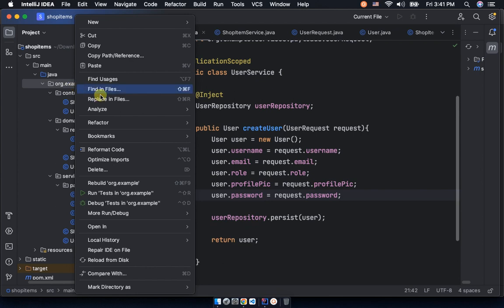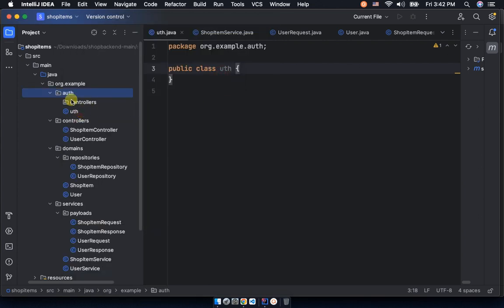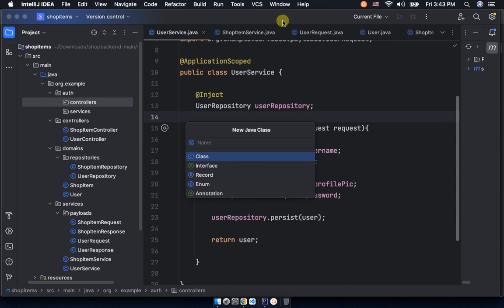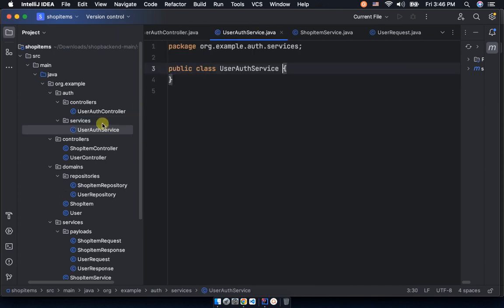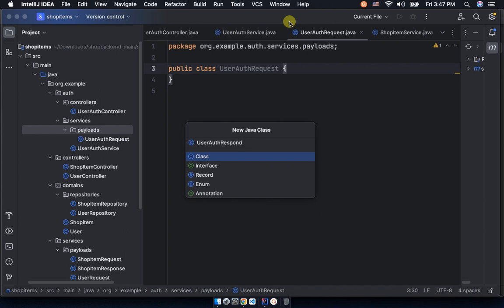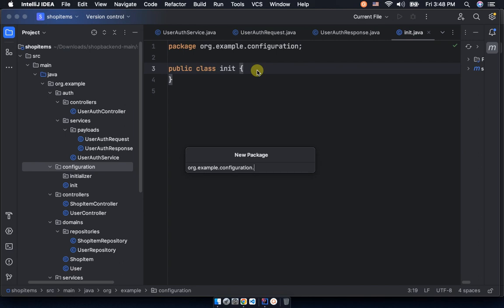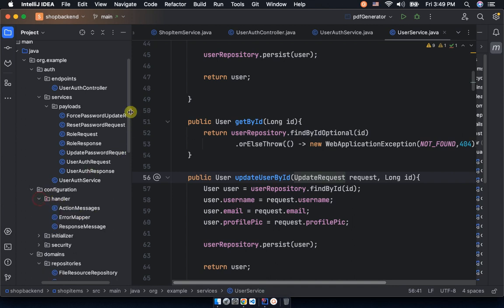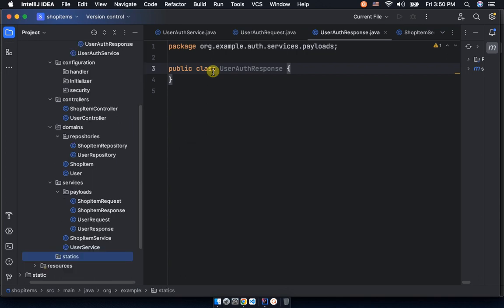user authentication in java quarkus beginner par 10